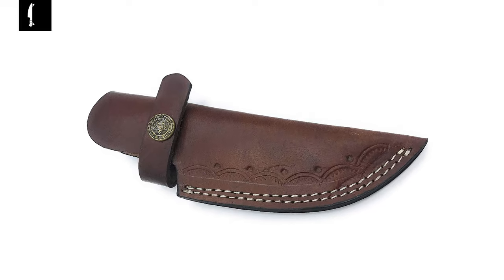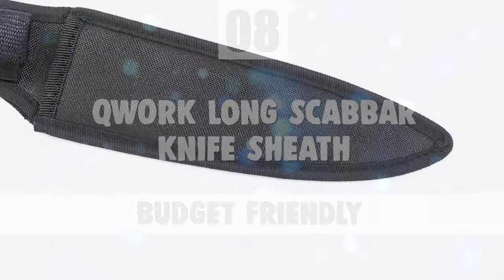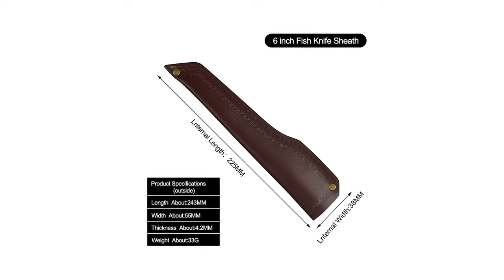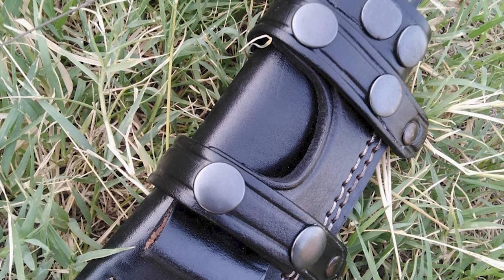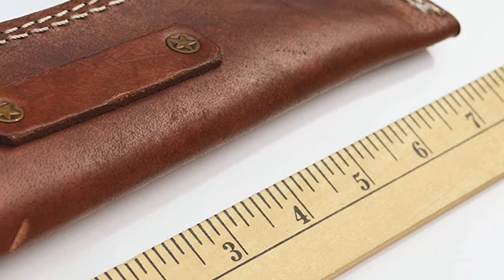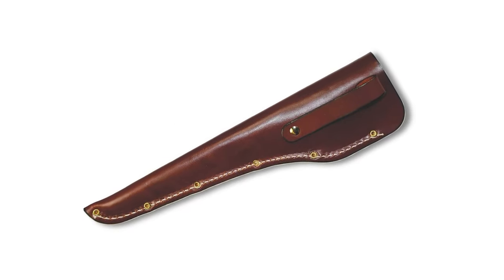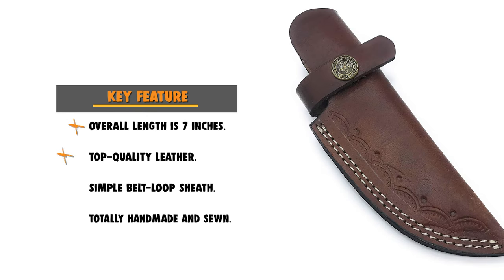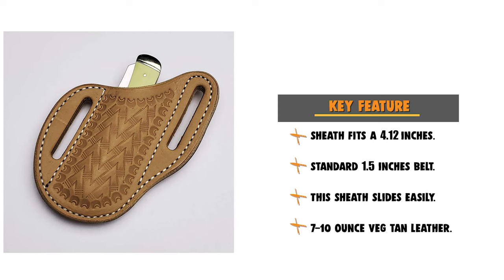Best Knife Sheath in 2021 – Keep Your Knife Safe and Clean!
Best Knife Sheath
Nothing is more important than a good leather knife sheath. In this video, you'll find the best knife sheath for practically every style of blade, all manufactured to the highest quality standards.

Best Seller in 2021

Our complete review, including our selection for the year's Best_Knife_Sheath , is exclusively available on knifesharpenerguy

These Best Knife Sheath Video Buying Guide Included Products Are:

1. KA-BAR Full-Size Black Hard Knife Sheath
2. Top Hand Gear Leather Knife Sheath
3. Flashblades Knife Sheath
4. Victorinox Brown Leather Knife Sheath
5. Whole Earth Supply Knife Sheath
6. Ottoza Handmade Small Knife Sheath
7. XYJ Leather Knife Sheath
8. QWORK Long Scabbard Knife Sheath

If you own a fine-quality knife, you need a good knife sheath to protect it. A knife is not useable without the appropriate protective sheath to keep it razor sharp and undamaged. The majority of quality knives come with an inexpensive synthetic factory sheath that protects the blade in shipment. It’s about the kind of sheath you’d buy separately as a valuable accessory to your knife.

Perhaps you seek a simple belt-loop knife sheath. Perhaps you want an all-purpose accessory designed to carry a flashlight, cell phone, or extra magazines in addition to your knife. Or perhaps you want something in between. Fortunately, the market is full of choices.

To help you find the best match, we have created a video of 8 best knife sheaths.

KnifeSheath Knives knife Knife_Sheath_in_2021 , Best Knife Sheath in 2021, Top Knife Sheath in 2021, Knife Sheath Reviews